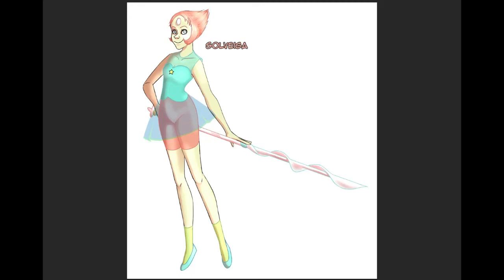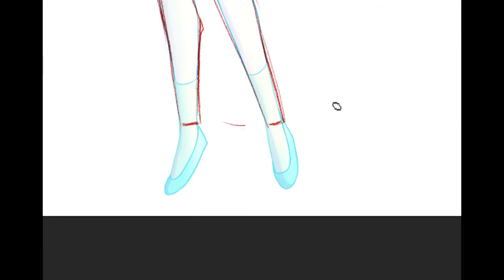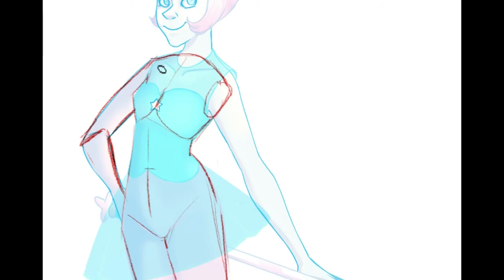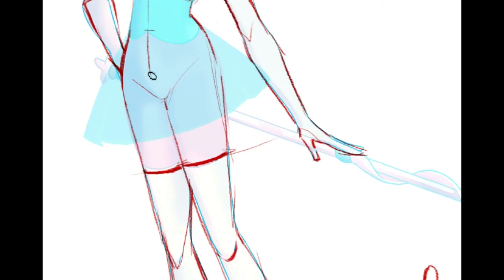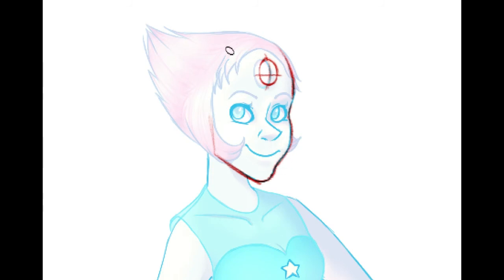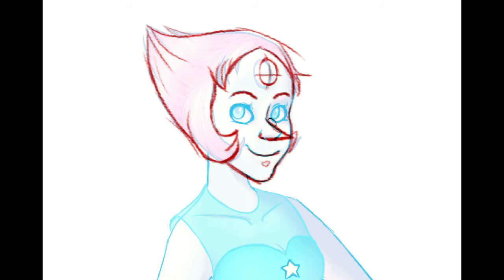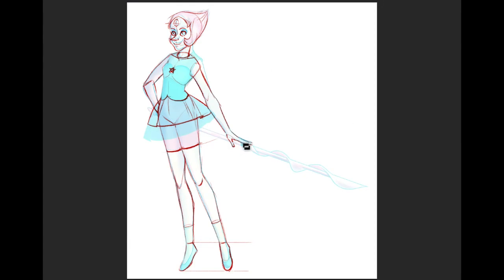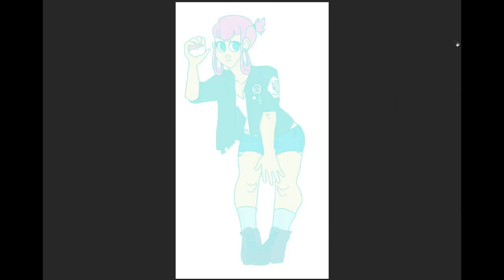Redline Tuesday - Episode 76